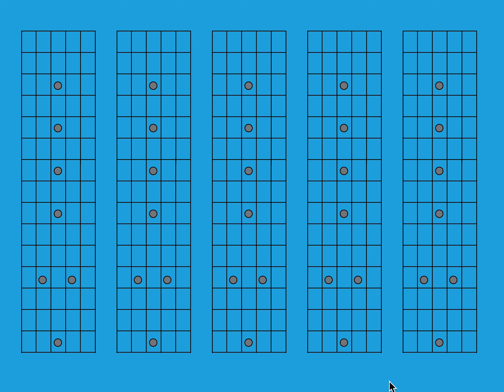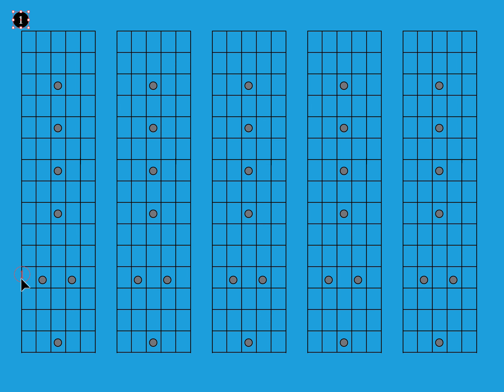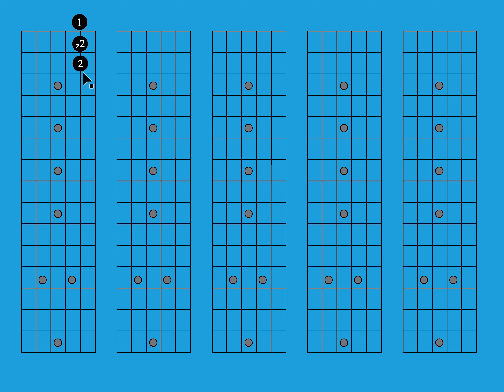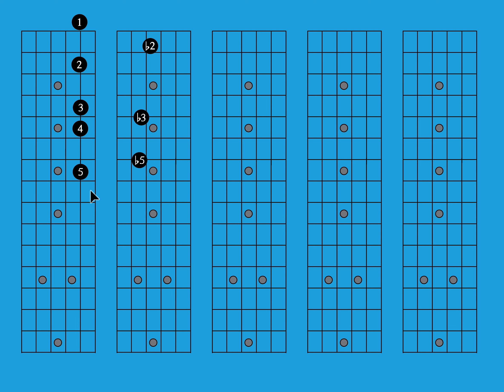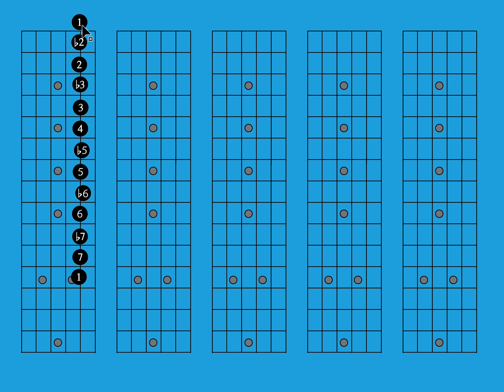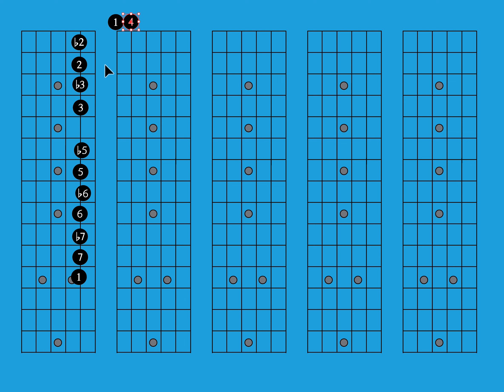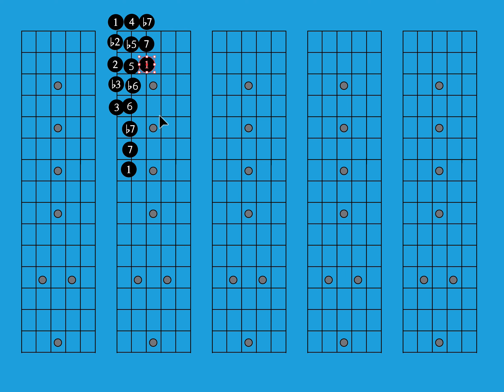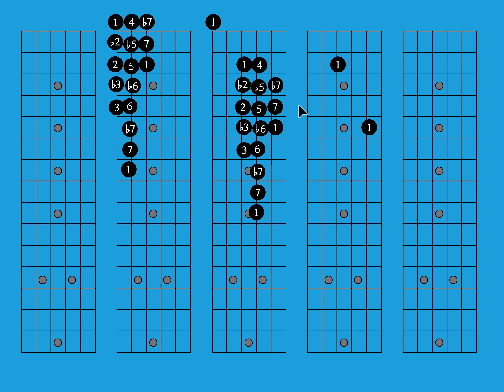Master Your Guitar Fretboard: Introducing My Blank Fretboard Diagram Book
If you're an aspiring guitarist, you know how crucial it is to have a deep understanding of your fretboard. My Blank Fretboard Diagram Book is the ultimate practice tool for mastering the fretboard. In this video, I'll walk you through the importance of knowing the scale degrees and other intervals in music, and how you can use my book to write out your scales, chords, and other patterns to ensure memorization. By the end of this video, you'll have a solid understanding of your guitar fretboard and be one step closer to achieving your dream of becoming a skilled guitarist.

Don't forget to grab a copy of my book on Amazon to elevate your practice sessions.